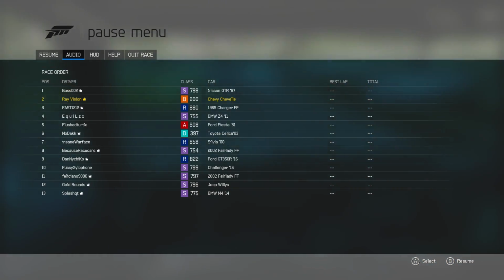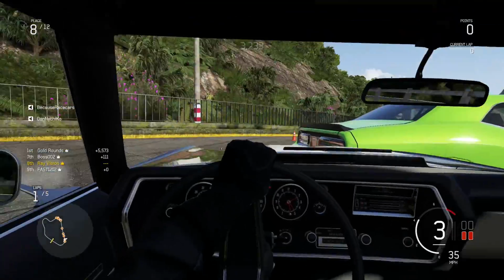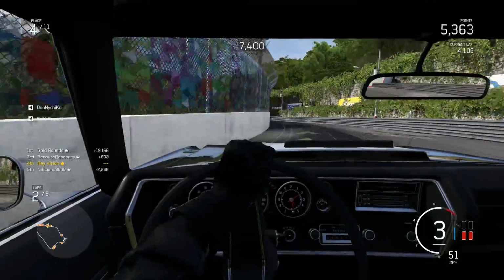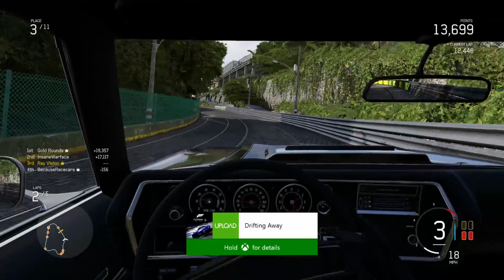Forza Motorsport 6: Chevrolet Chevelle SS - Drift Build